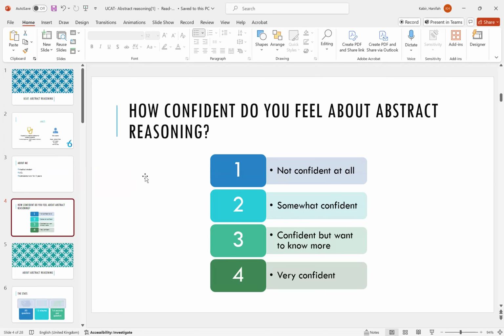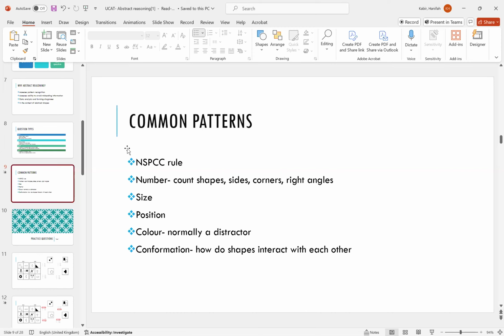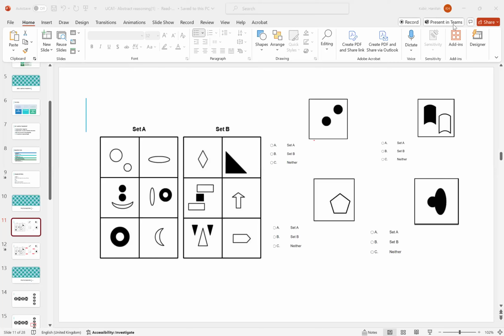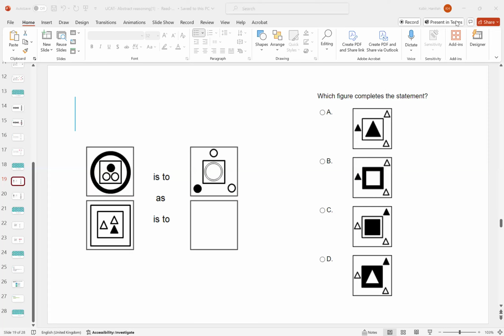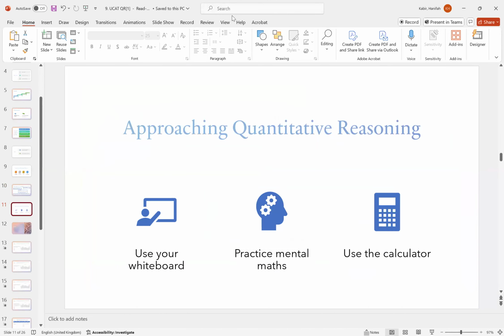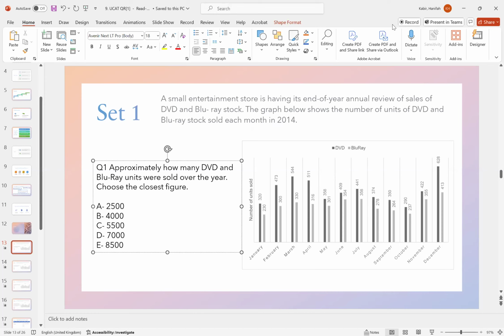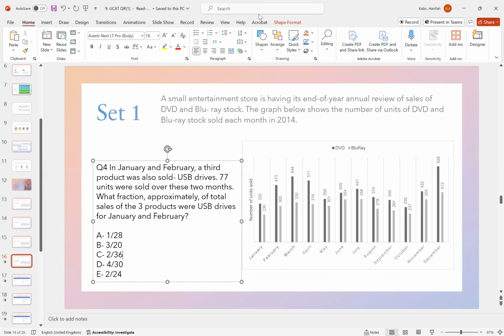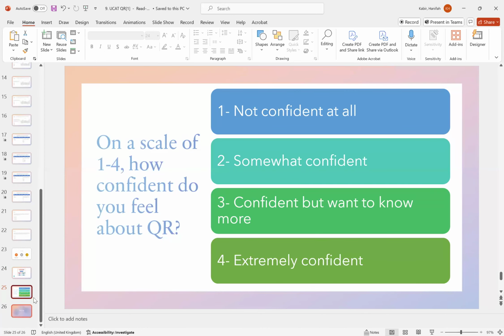UCAT Unveiled: Navigating Quantitative Reasoning and Abstract Reasoning with Confidence